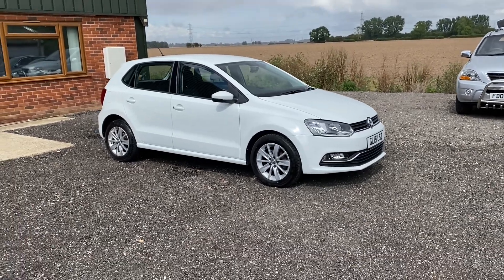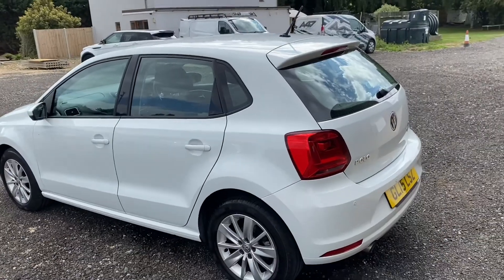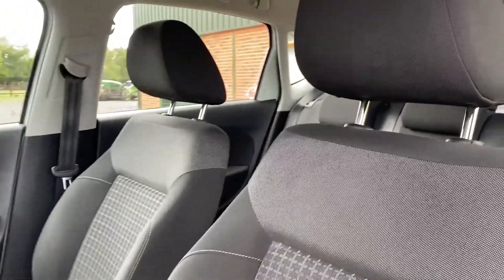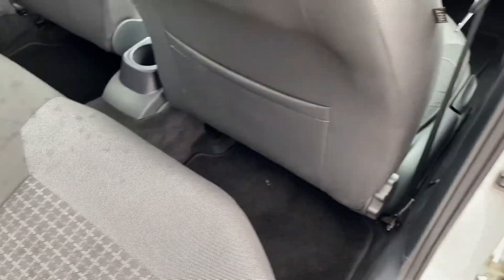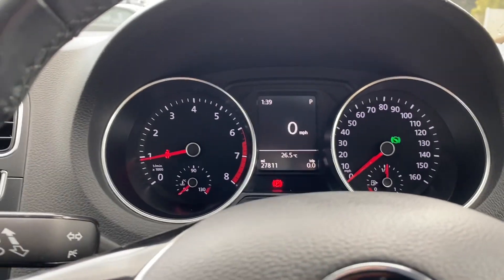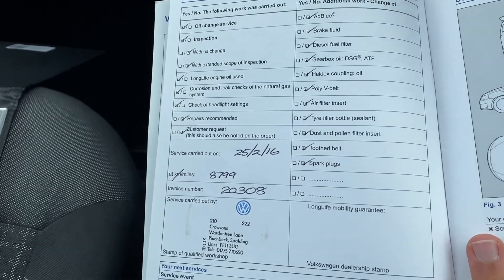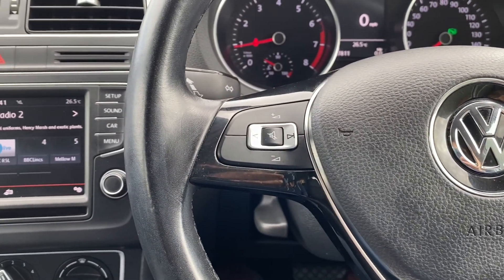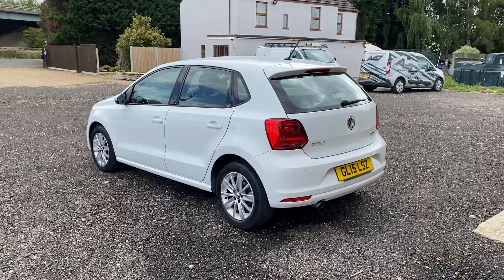2015 Volkswagen Polo Walkaround Video